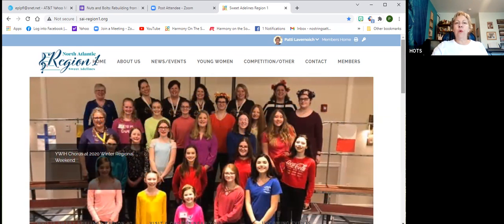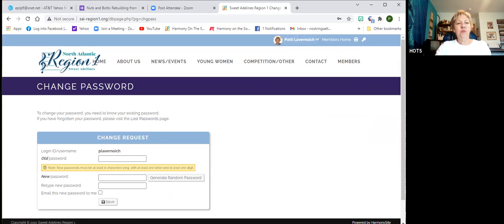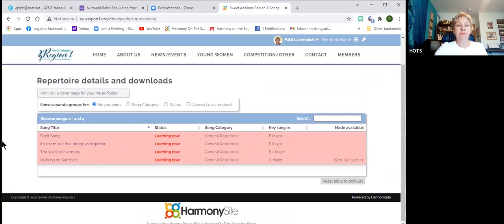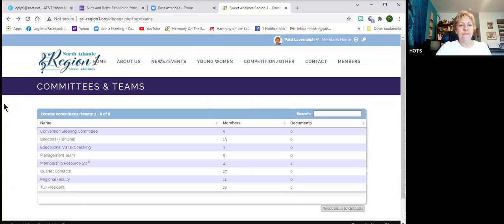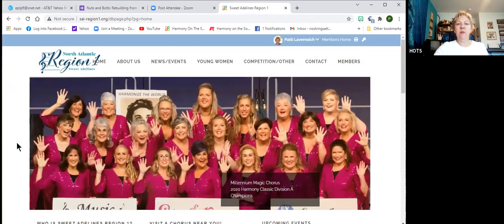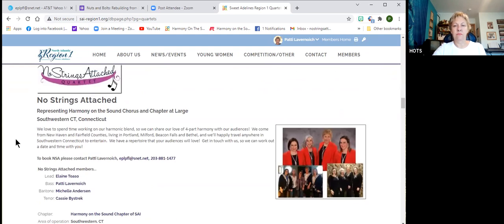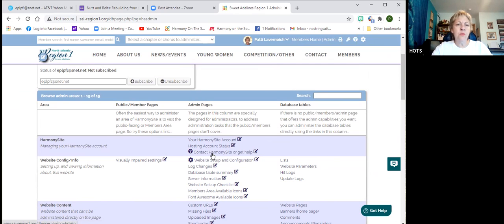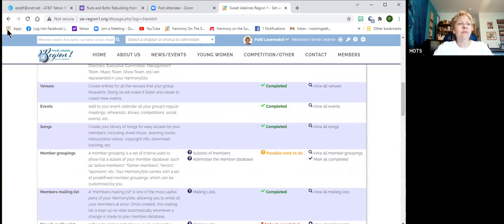Rebooting! Unlock the Mysteries of the Region 1 Website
A "How To" on finding your way through the Region 1 Website